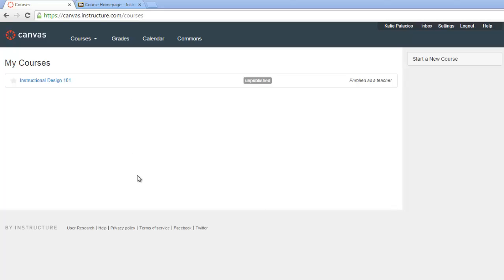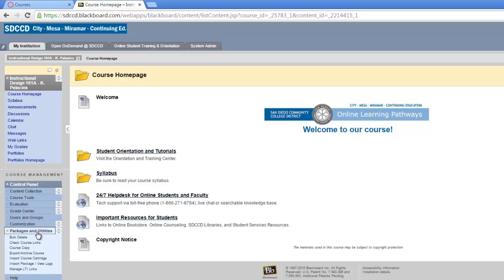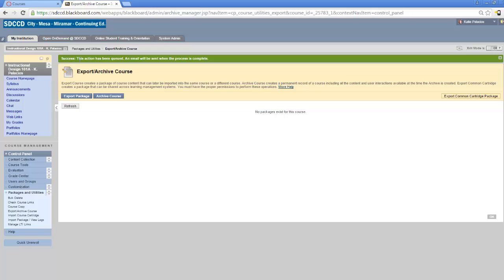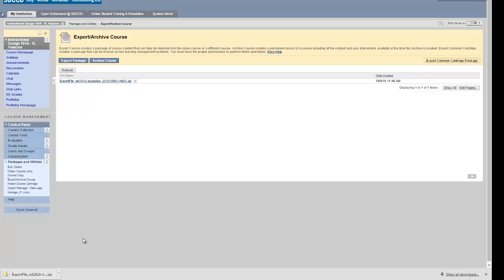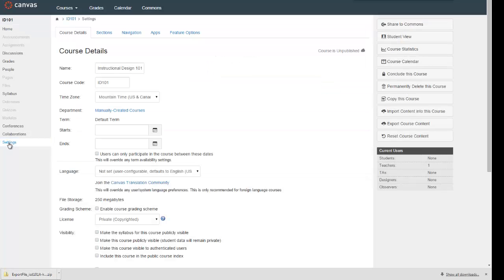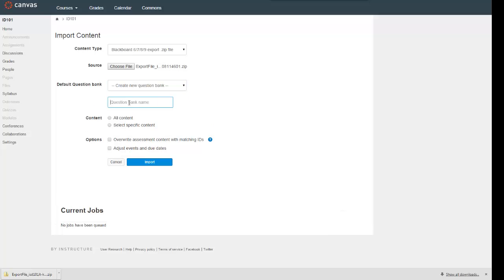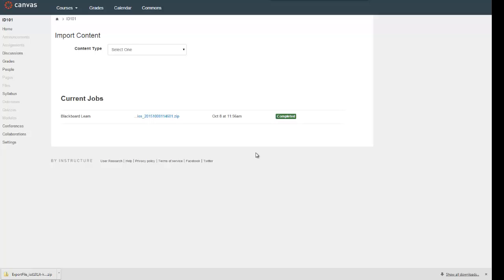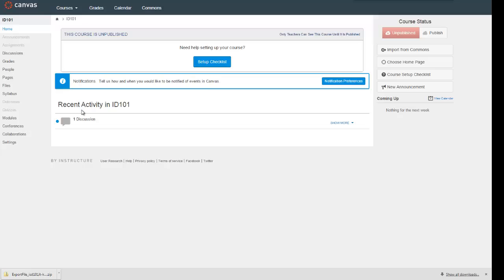Canvas - How to import your Blackboard course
This video shows the two-step process for importing your Blackboard course into your new Canvas course.